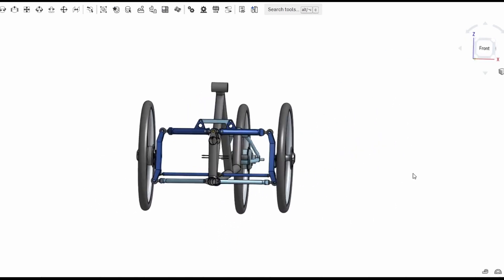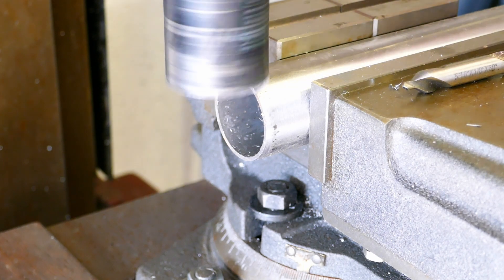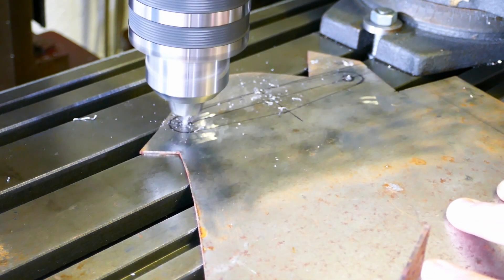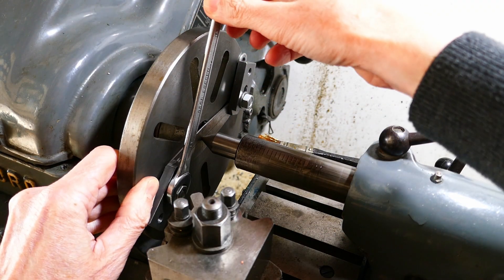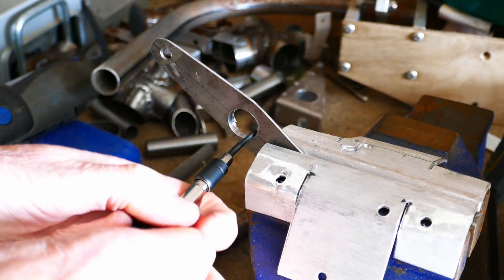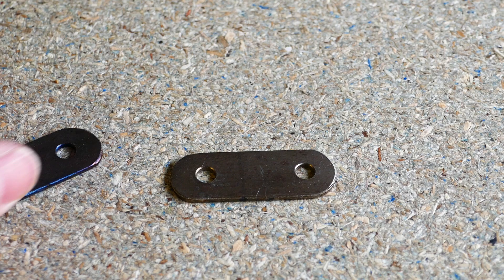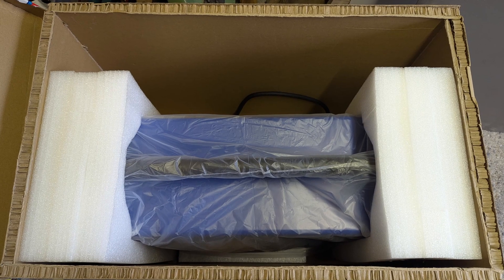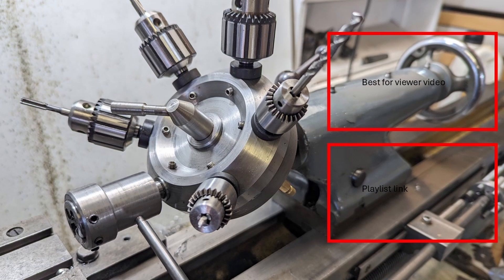Making the Steering Arm - Tilting Trike Mk II Build Project - Ep 5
In Episode 5 of the Tilting Trike MkII project, I start making the steering bellcrank. This includes various metalwork techniques including hand tools and machine tools in the home workshop. Follow along as I take another step toward a fully functional DIY tilting recumbent trike.

🔧 Tools used: Lathe, milling machine, angle grinder.